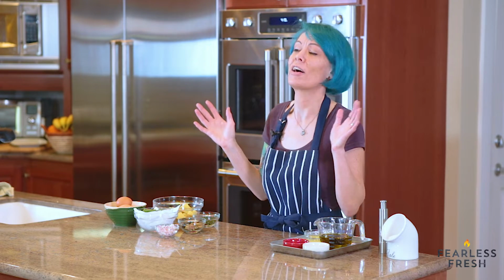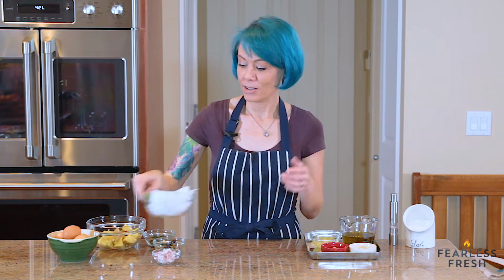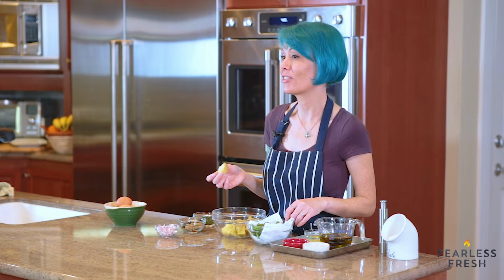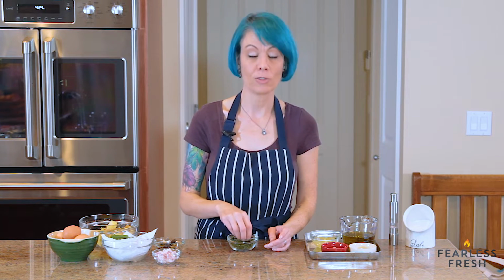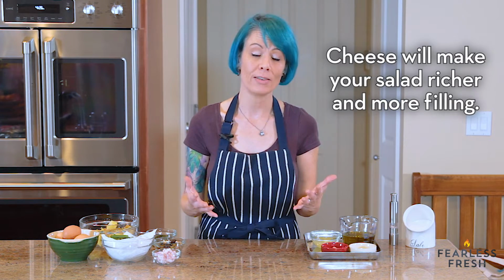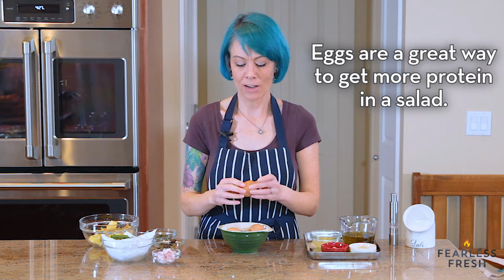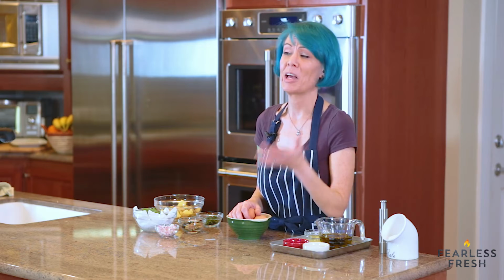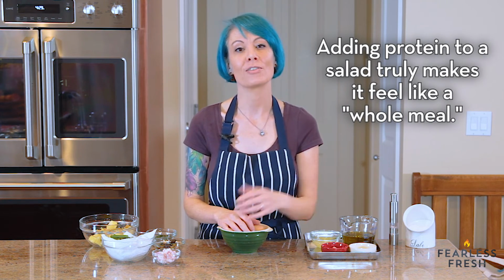How to Make Mega Meal Worthy Salads 8.1.2.1 - Salad Basics and Tasty Salad Ingredients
When it comes to making delicious salads that feel like a hearty meal, you need to decide what ingredients you want to eat. This is a huge part of salad making that people always forget -- you get to decide what goes in your salad! Fill your salad with tasty things you want to eat and it will feel like a celebration instead of a compromise. I promise, if you add delicious things to your salad, eating more vegetables won't feel like a concession.

This is a video series. Links to the rest of the videos in the series are at the bottom of this page.

And your creamy salad dressing cheat sheet, to mix and match flavors

Other videos in the Salad Basics and How to Make Salad Dressings At Home series: